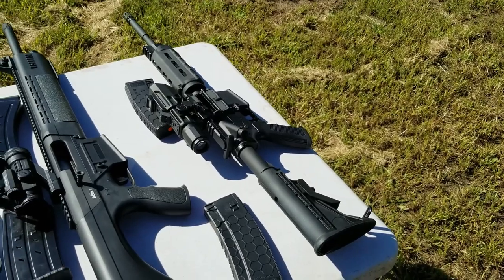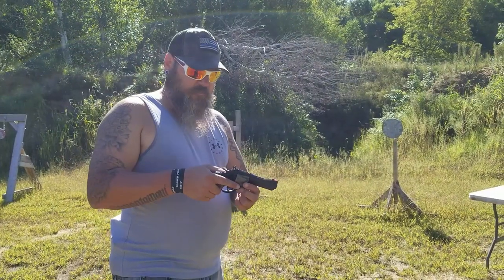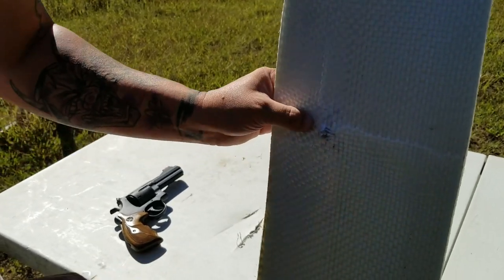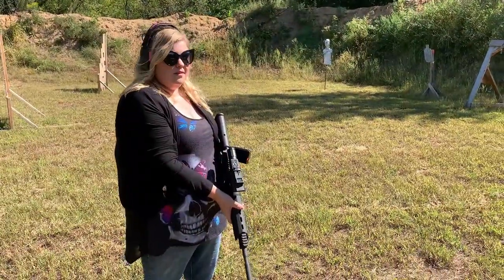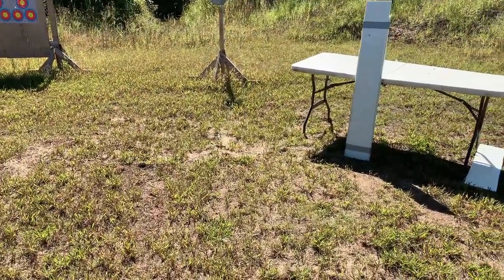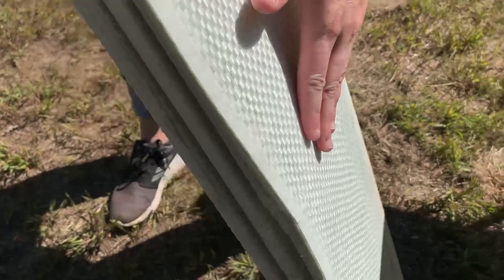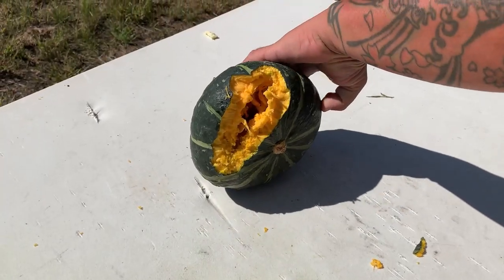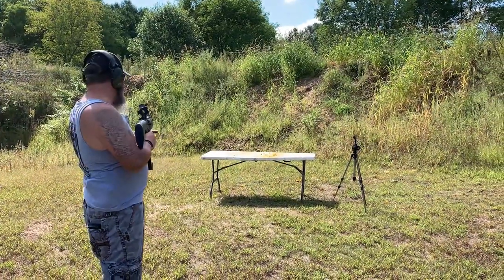Fruit or Vegetable